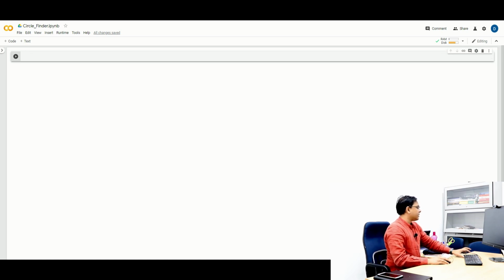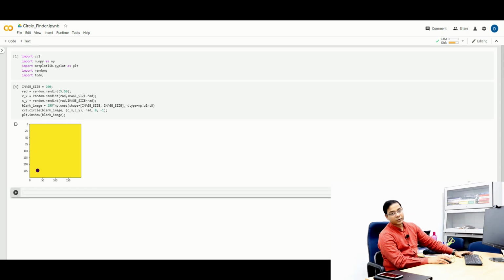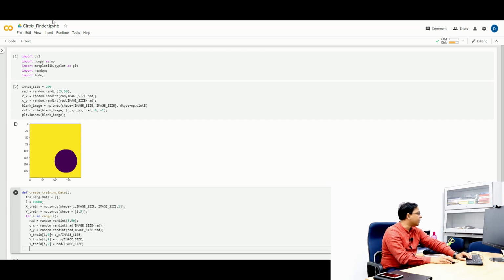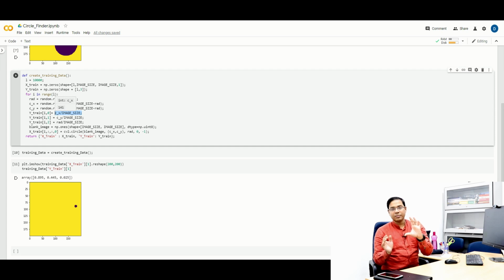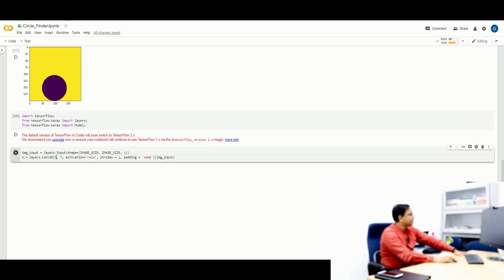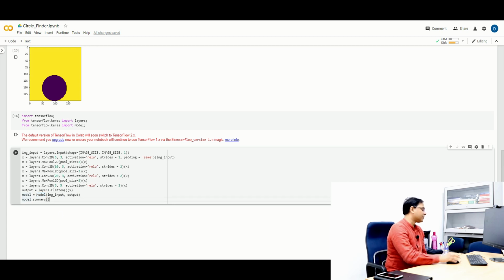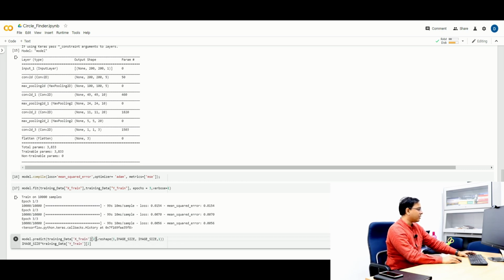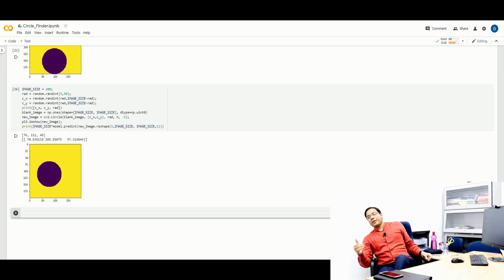Lecture 24: CNN for Regression and Object Localization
A simple example where I demonstrate step by step process of using CNN for solving regression problems. In specific we are implementing a simple CNN for localization and radius measurement of circles in simulated images. Can be a great starting point for understanding advanced algorithms such as YOLO and Encoder frameworks.